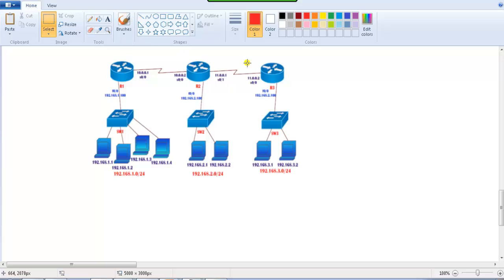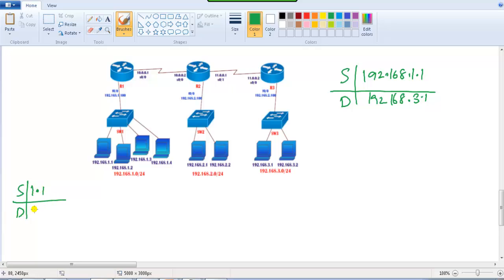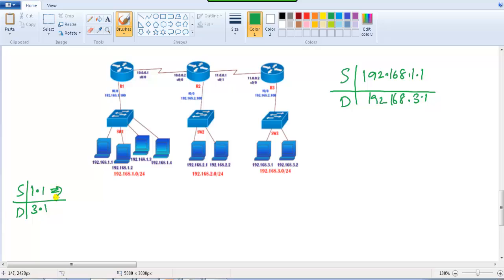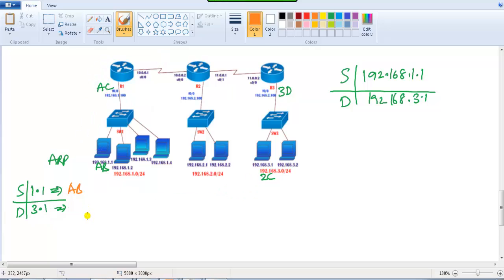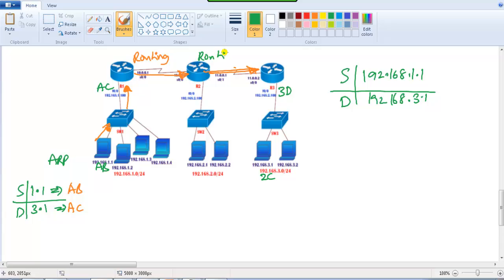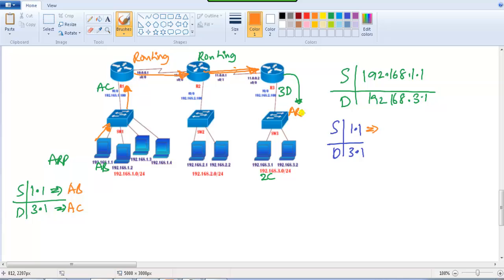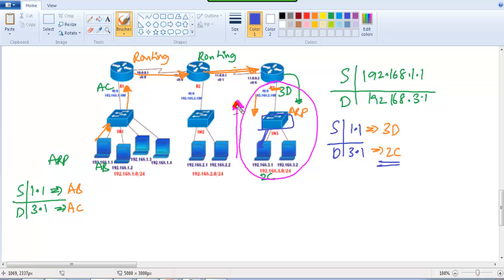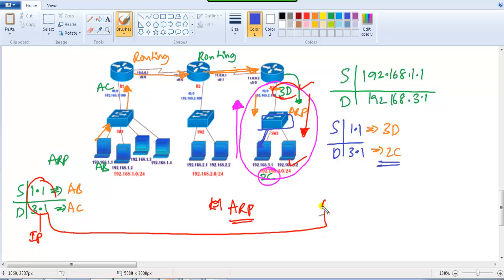CCNA Routing & Switching : ARP resolution WAN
A computer network that spans a relatively large geographical area. Typically, a WAN consists of two or more local-area networks (LANs).
Computers connected to a wide-area network are often connected through public networks, such as the telephone system. They can also be connected through leased lines or satellites. The largest WAN in existence is the Internet